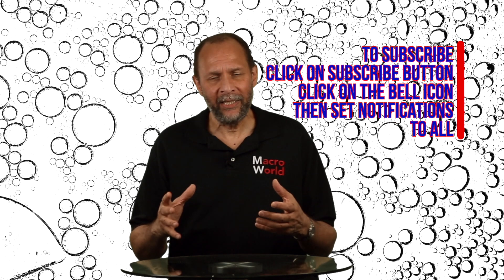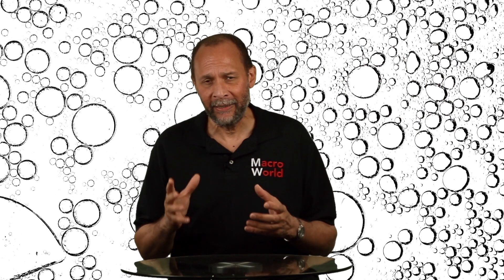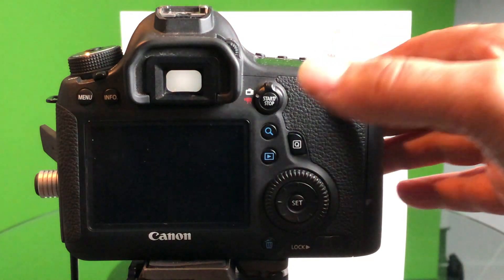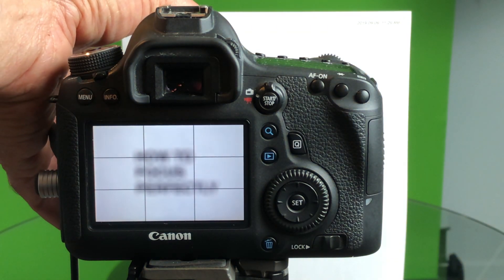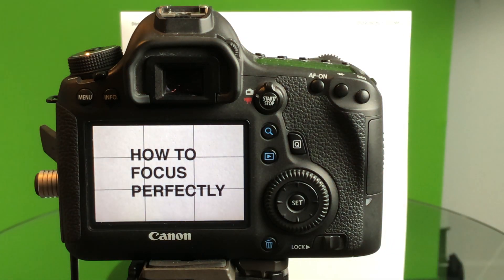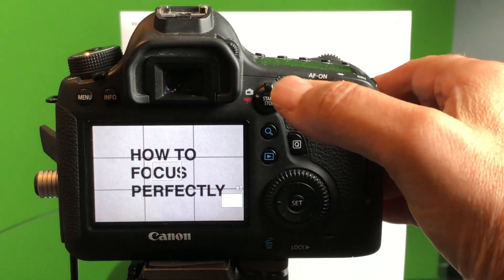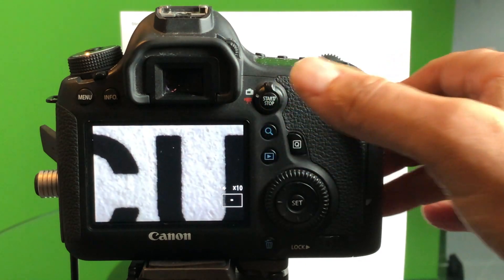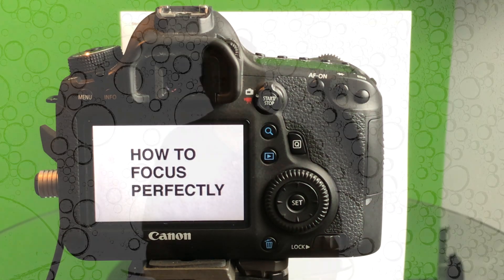Macro Photography Tips - How To Focus Perfectly...MacroWorld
Using "Live View" on his camera, Ray Scott shows you how to easily attain perfect focus for every macro shot. Watch as he quickly takes you through the necessary steps to achieve this.

Equipment...

Canon 100mm macro f/2.8L IS USM lens
Canon Life-Size Converter EF
Kenko extension tube set  (12mm, 20mm, 36mm)
Yongnuo Digital Macro Ring Lite YN14EX
Manfrotto macro focusing rail  (Art 454)
Manfrotto Carbon Fibre Tripod
Manfrotto table top tripod  (492)

When in studio, Ray uses Westcott lighting to make sure everything is well lit.